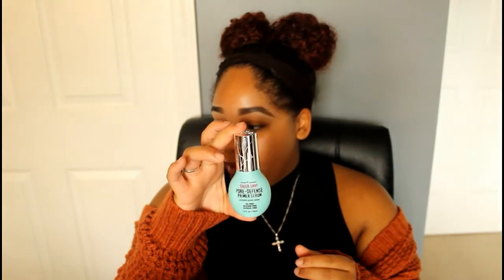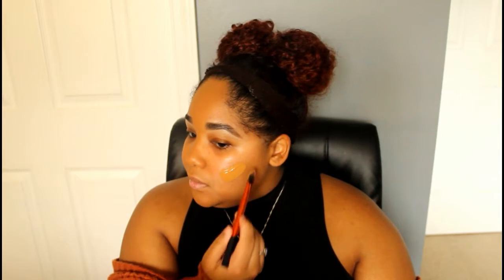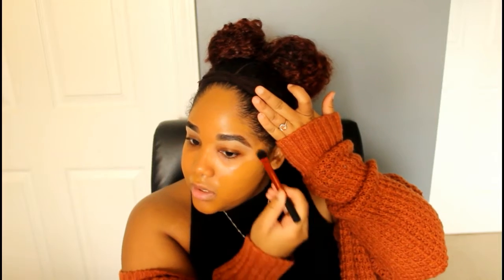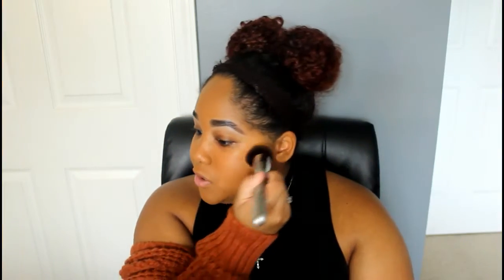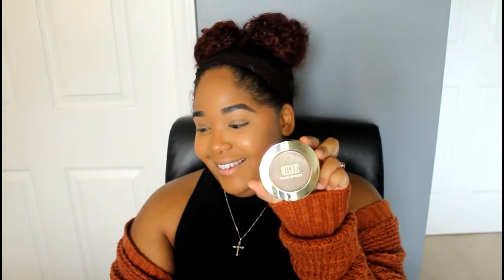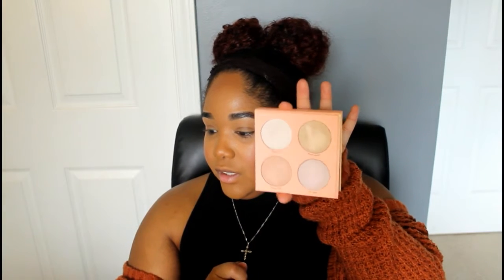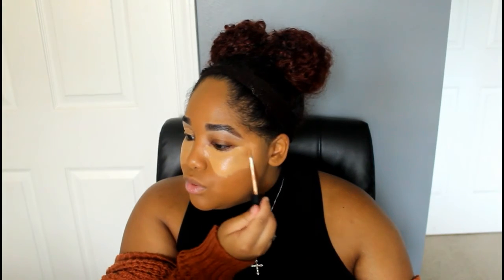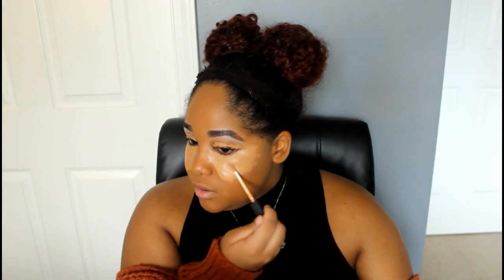NYX can't stop won't stop foundation demo/review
Hey my warriors here is my review for the NYX can't stop won't the foundation I really like that the primers and all my other face products worked well with each other that's the main thing I enjoyed about the NYX can't stop won't stop foundation it did oxidize once I applied it a bit that's one thing I didn't like about it but I also did enjoy that it wasn't a flat matte foundation that its matte but you still have like that " glow within look"  because you all know that you're girl loves the highlight look before and after highlighting lol  so I rate the NYX can't stop won't stop foundation like a 6 out of 10 just because it does oxidize that's just a bit of a turn off for me but its still a good foundation I like it it's a keeper!!!

Let's be social media Buds!
Facebook: Sharlo beauty bar ( Sharlo Peterson )
Snapchat: Sharlo's beauty bar